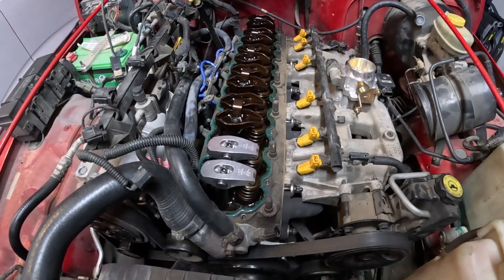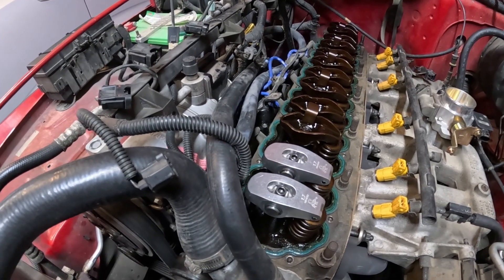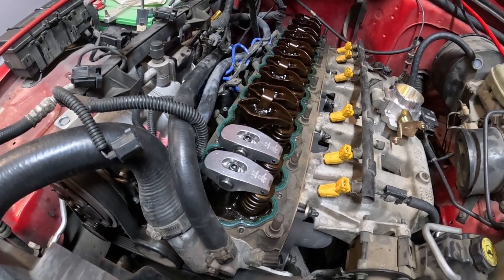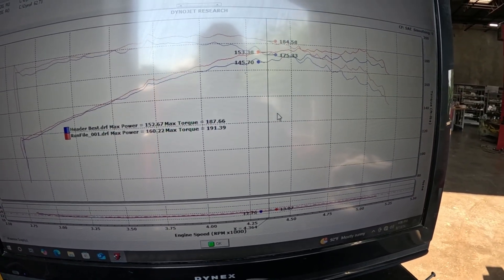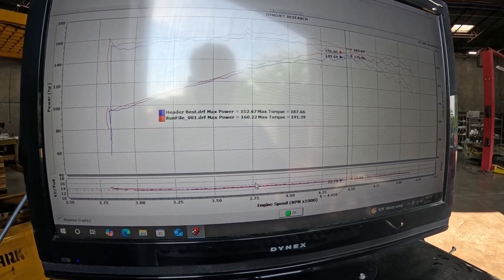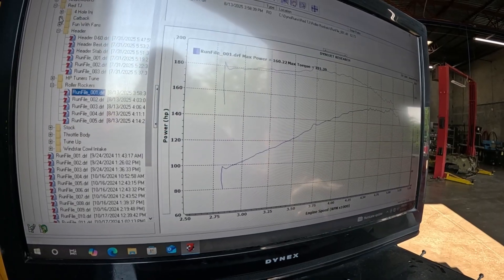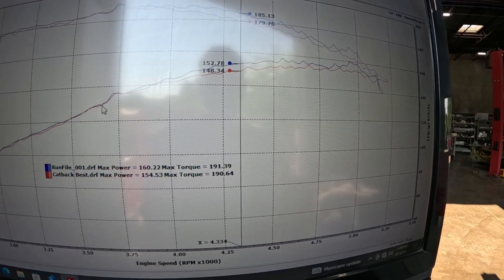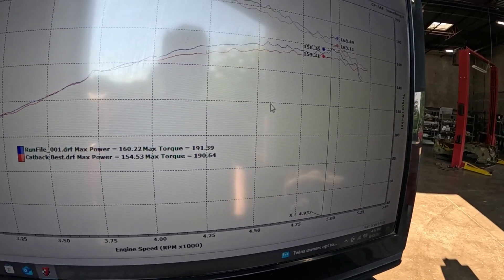Jeep Wrangler 4.0 Bolt On Test Series - Episode 10 - 1.7 Roller Rockers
Come along with me as I test some bolt-on mods on my 1997 Jeep Wrangler TJ.  Throughout the series I will be testing different bolt-on mods on my Dynojet dyno.  In each video episode I will add a new mod to the 4.0, then I will test that addition on the dyno and evaluate its performance.  In episode 10 I am going to test how much horsepower and torque 1.7 ratio roller rockers can add.  I am going to install the roller rockers and then I am going to test the power on the dyno.